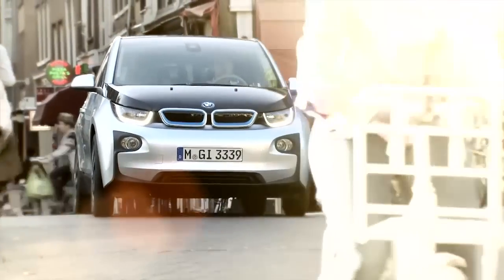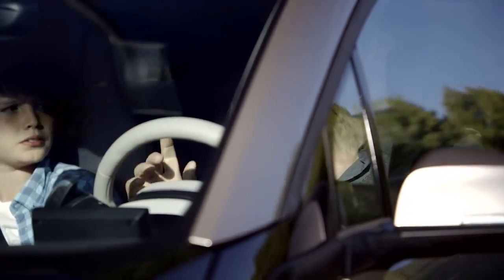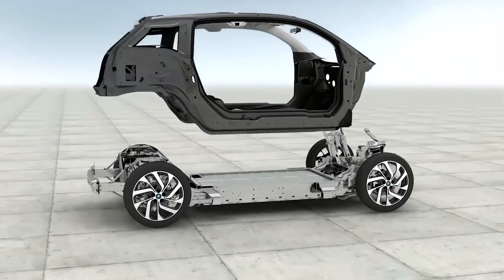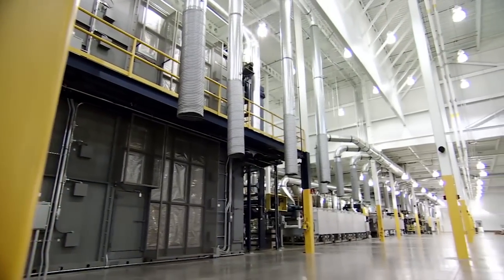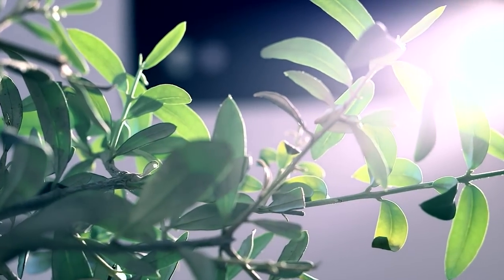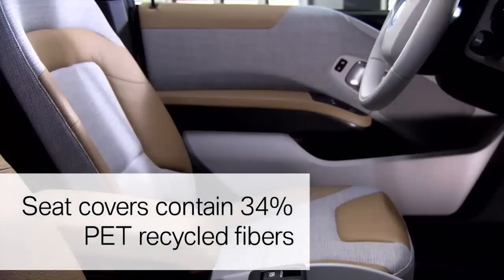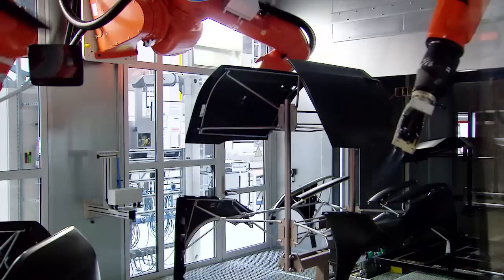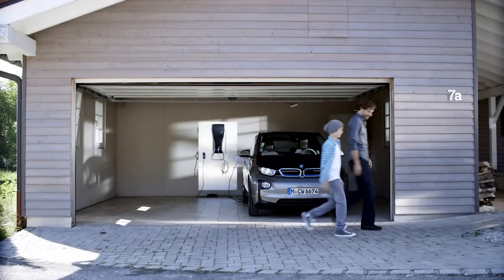Productie BMW i3 | Duurzaamheid van begin tot eind (BMW.nl/i)